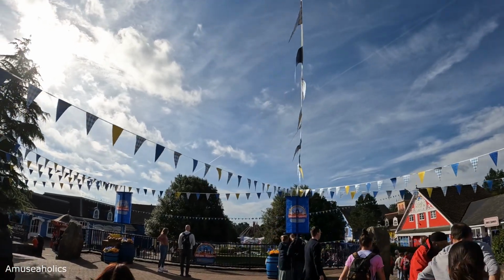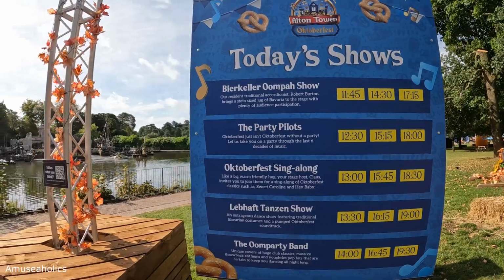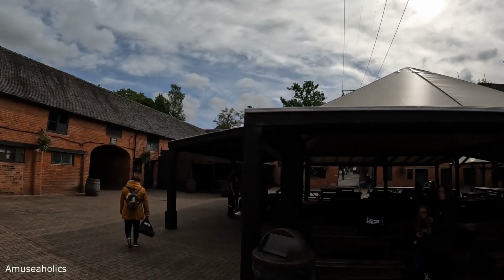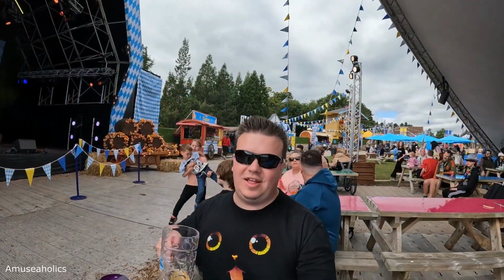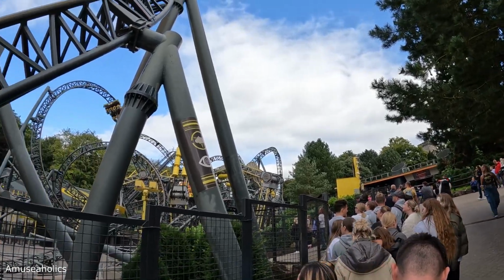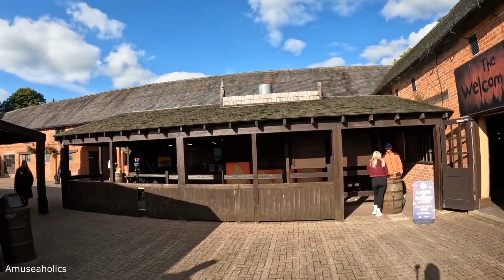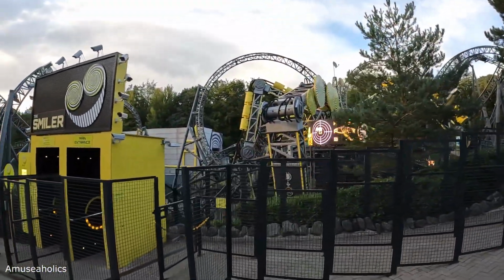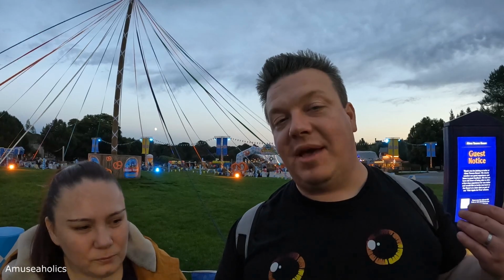Alton Towers Oktoberfest Vlog September 2024 | Amuseaholics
In this Vlog we visit Alton Towers Resort during the Oktoberfest event! The event is our main reason for visiting so join us as we experience all the festivities and entertainment.

We join the party as we show you how to enjoy advanced shunkeling with the Oktoberfest legend Robert Burton in the Bierkeller Oompah Show. Then we rock out with the Party Pilots as they perform music from across six decades.

This is followed up by a good old fashion Oktoberfest sing-along. The Lebhaft Tanzen Show follow with their outrageous dance moves, all performed in full Bavarian costumes. Last but not least we have the Oomparty Band who perform pop hit and club anthems on brass instruments.